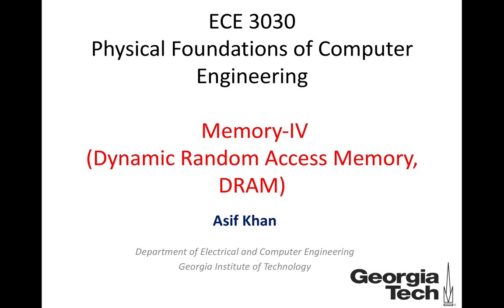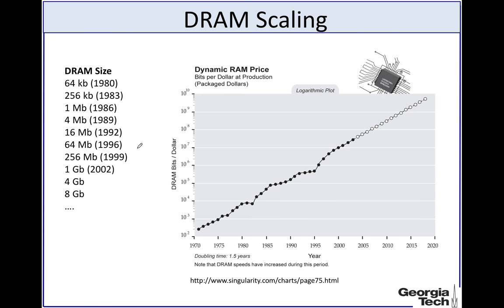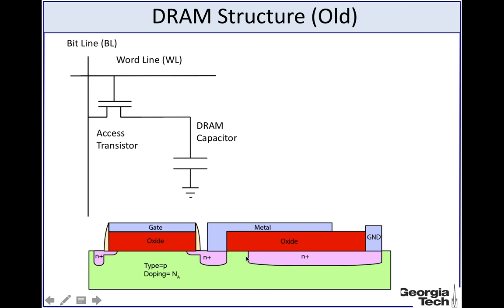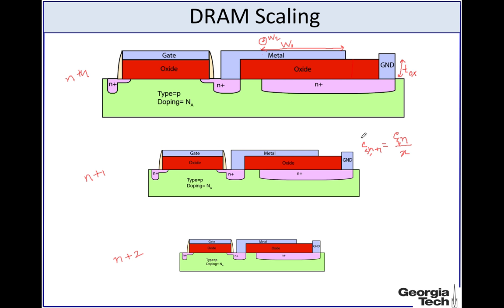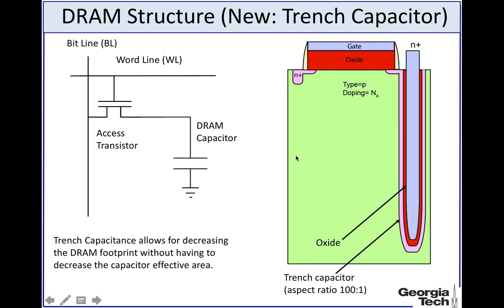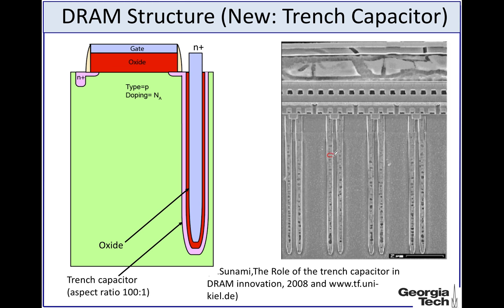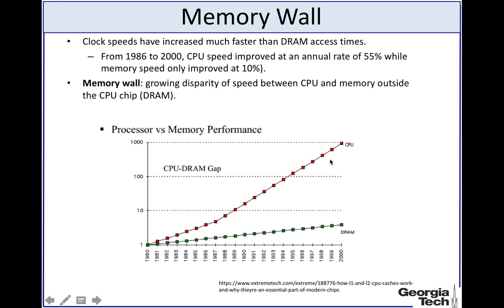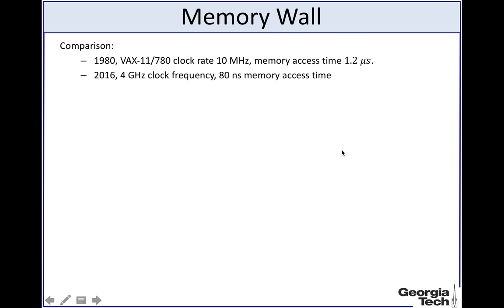L34x-Memory-IV (Dynamic Random Access Memory, DRAM)